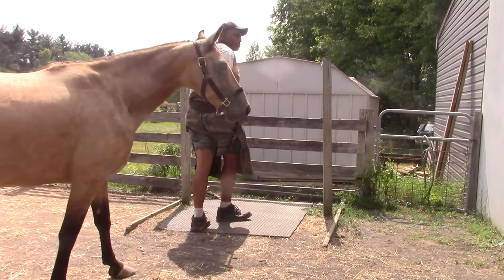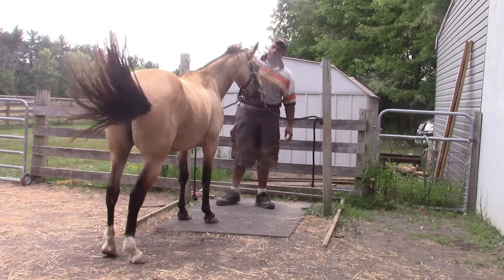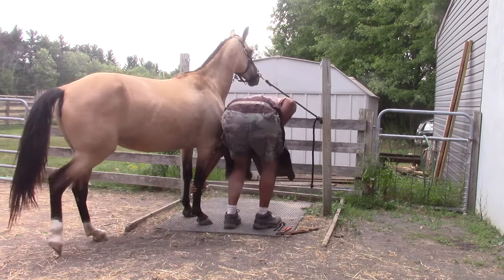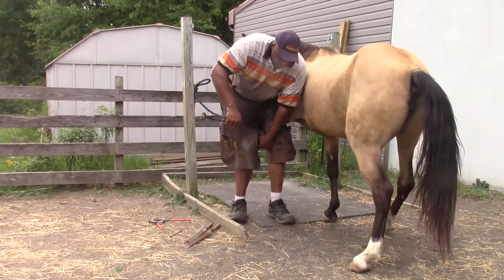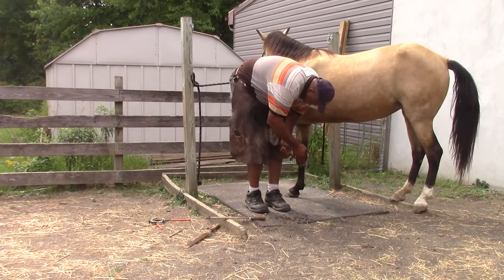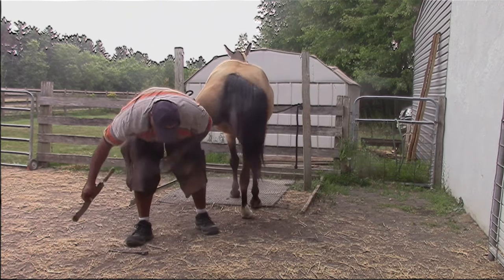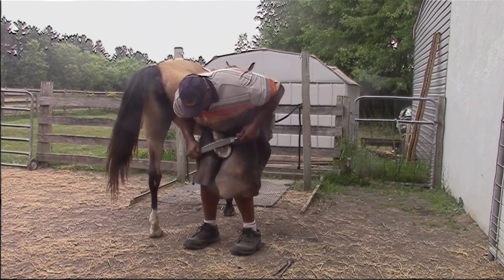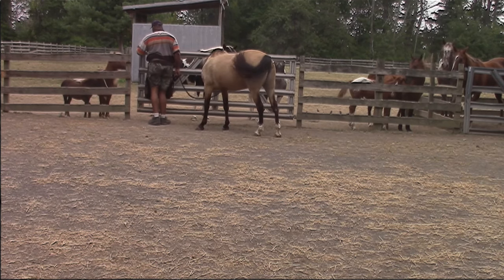Difficult horse being trimmed by James W Moody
Farrier (James W Moody) trimming a Horse!!!